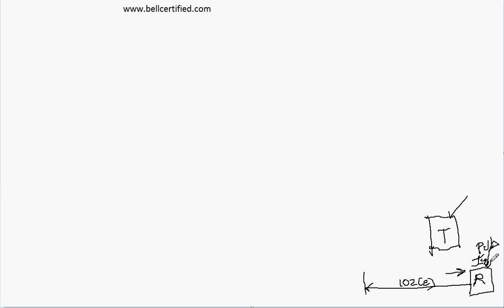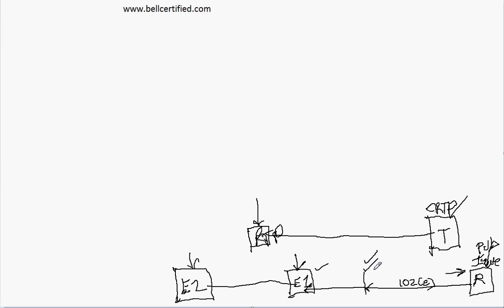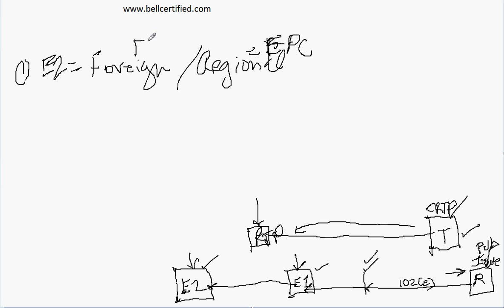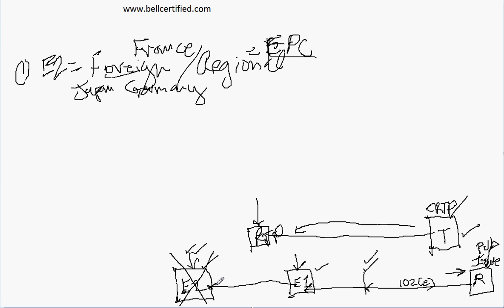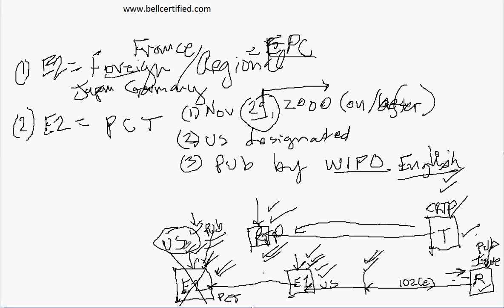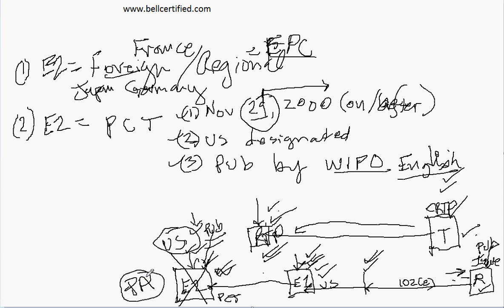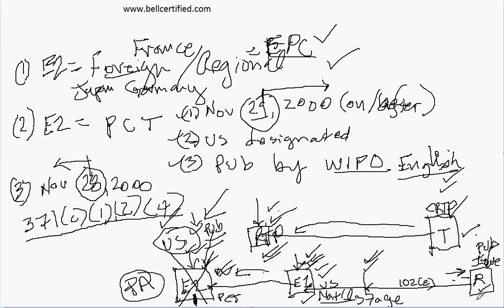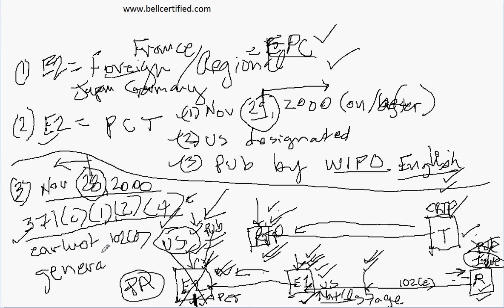Pre-AIA §102(e) PCT versus Foreign Filing Dates.avi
Under pre-AIA 102(e), the filing date of some PCT applications are equivalent to a US filing date for some prior art purposes.  This is not true of foreign filing dates or regional filing dates (such as EPC dates).  Some early PCT applications are only awarded effective prior art dates under pre-AIA 102(e) when they issue as patents in the USA.